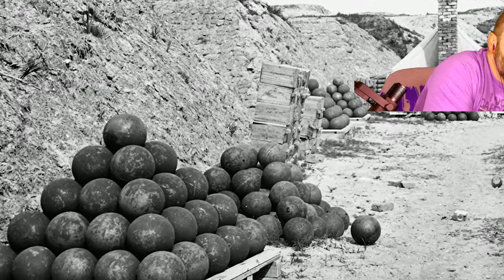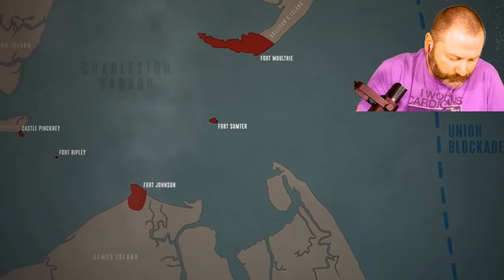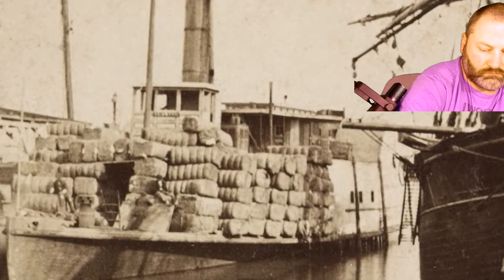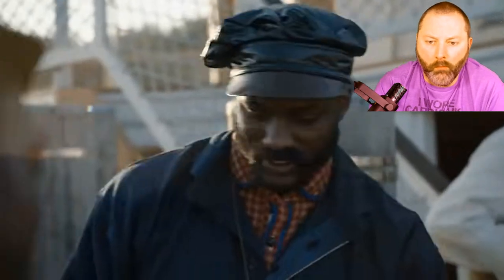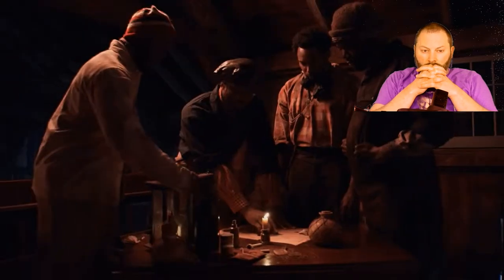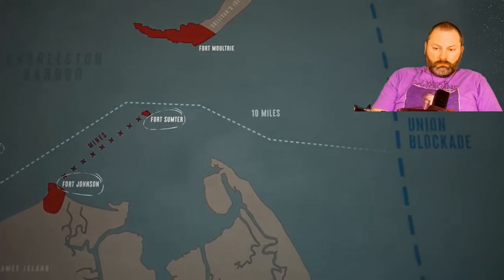Kris reacts 1 The Escaped Civil War Slave Who Impersonated A Confederate Captain